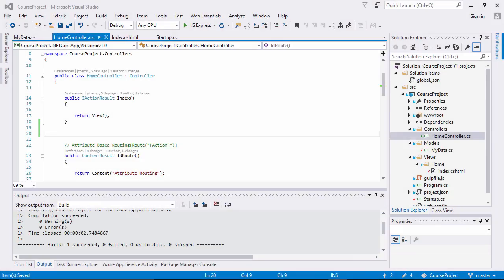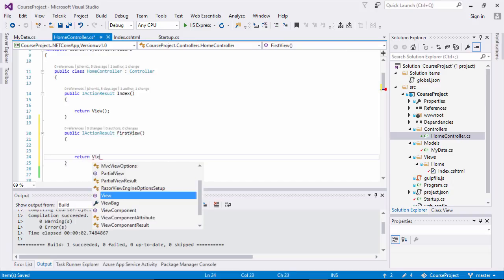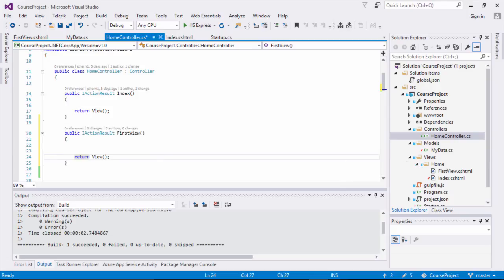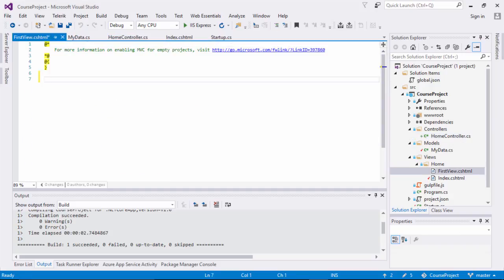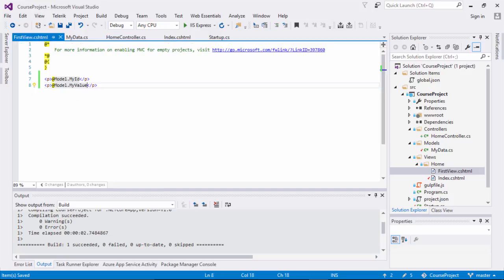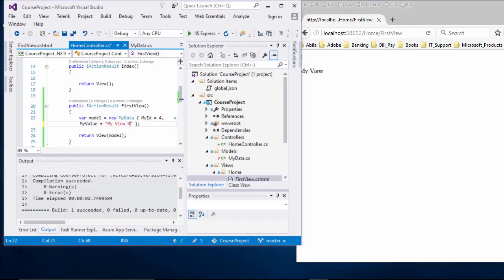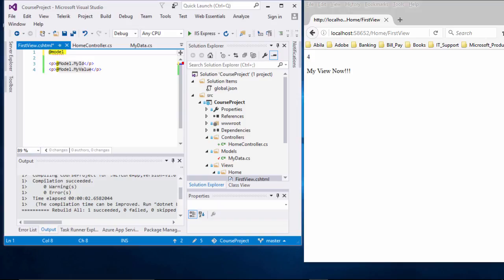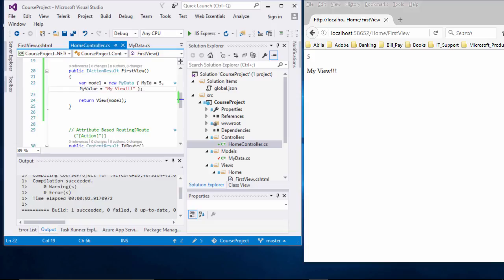Learning ASP.NET x56 MVC Controllers View Rendering Model Data